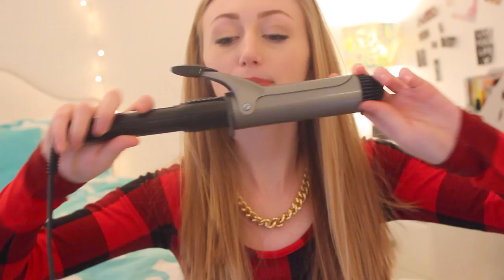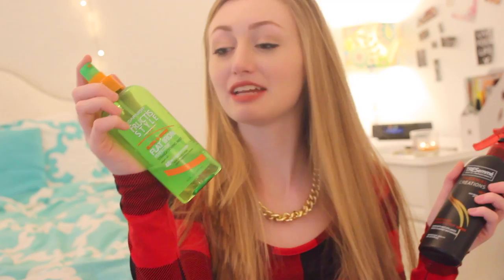My hair care routine!♡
Here's my hair care routine 2015!

- shirt: pacsun

♡ About Me ♡
- age? 15
- grade? 10th
- country? USA

Editor: imovie/final cut pro x

♡ FAQs ♡
What does your wall say? Somewhere in forever we'll dance again (from Love Will Remember by Selena Gomez)